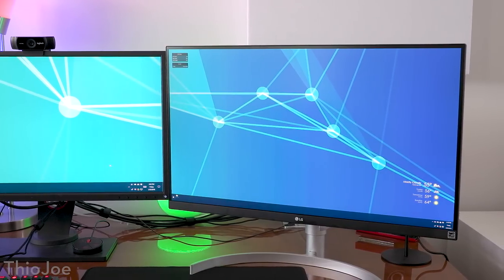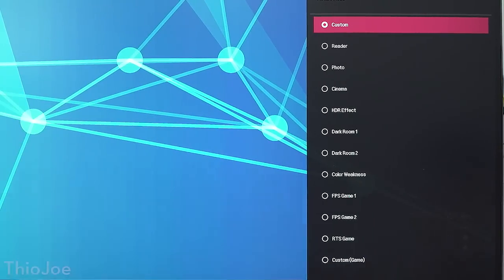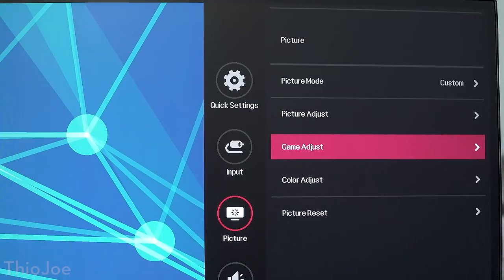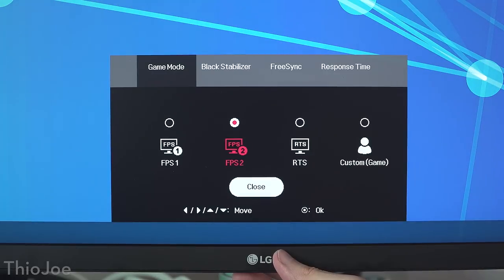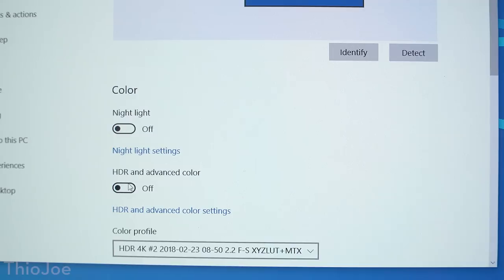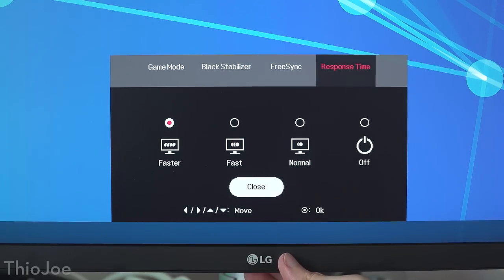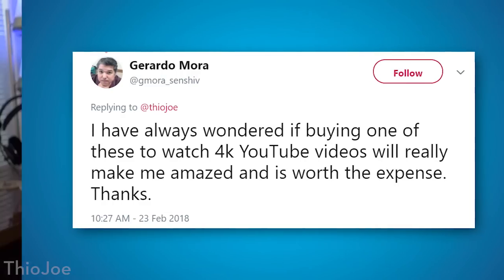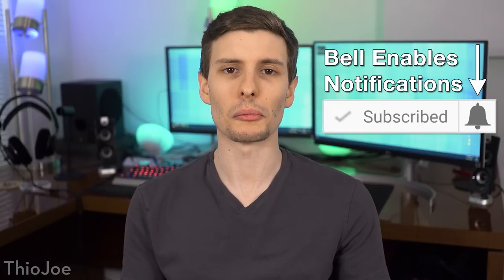4K HDR Monitor Review: I FINALLY UPGRADED (LG 27UK850)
4K monitors are all the rage, but for the longest time I had a 1440p monitor. Thanks to LG, I've finally upgraded to a 4K HDR monitor, the 27UK850. It's a 60 Hz IPS with some gaming specific features, along with plenty of others as well, such as full sRGB coverage. This video goes over everything I've experienced with the monitor.